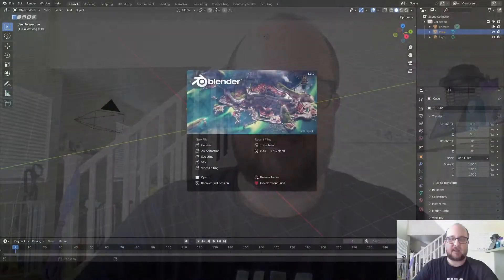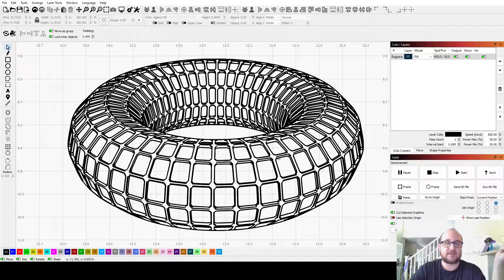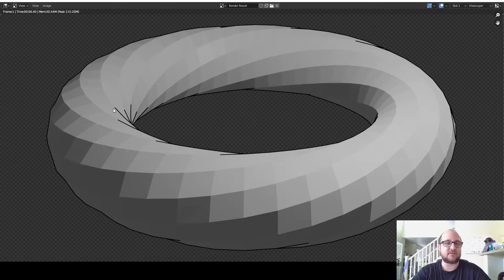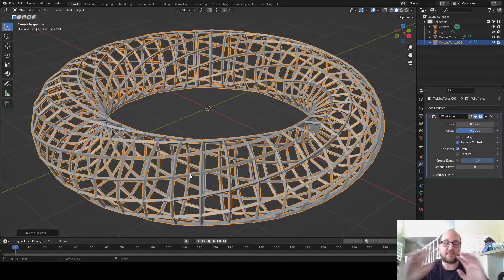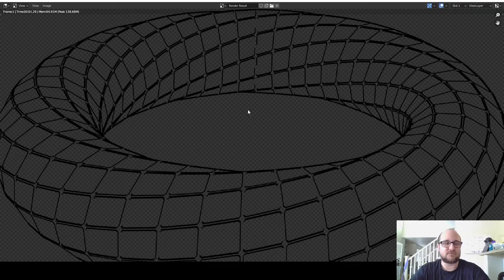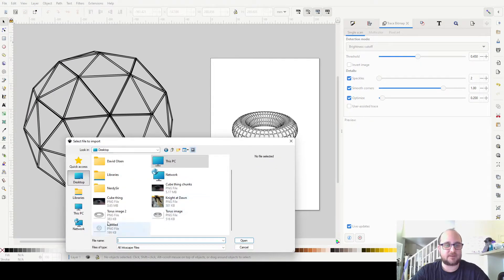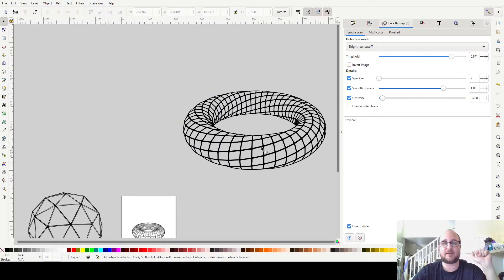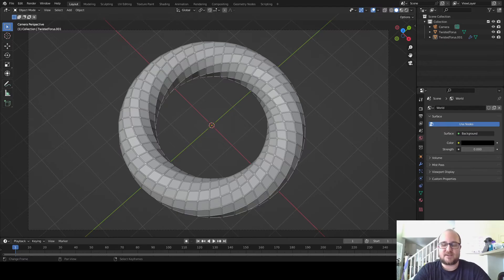Using Blender Graphics with a Laser Engraver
This is showing how to take a 3D rendering and convert it into something that you can engrave on a laser. This specific example is like a "blueprint" view of an object, or wireframe.